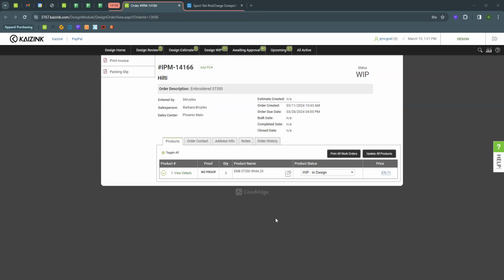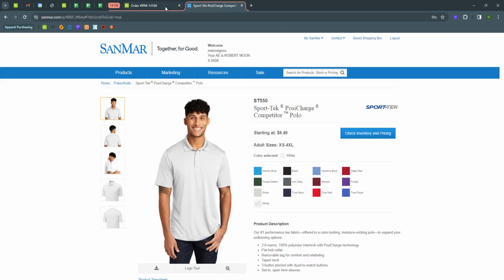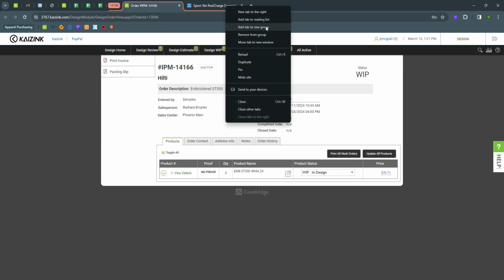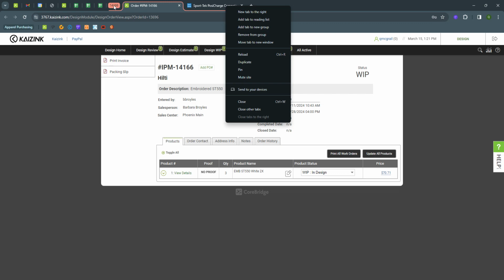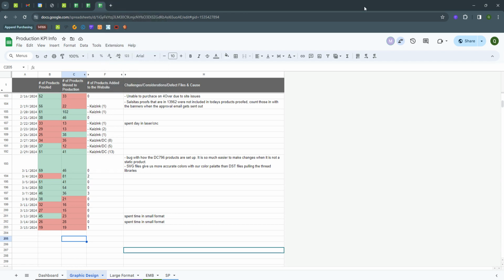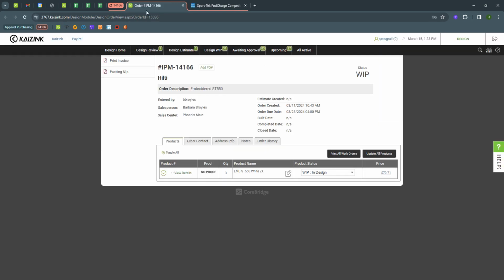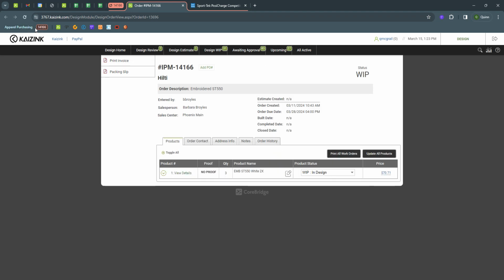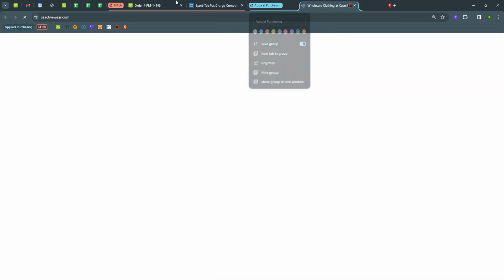Lean Improvement | Google Chrome | Saving Tab Groups